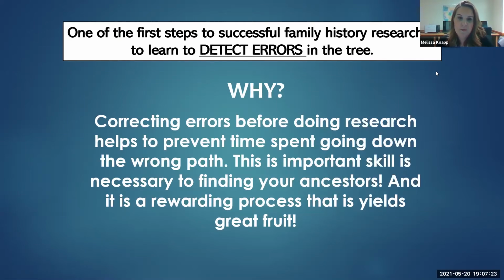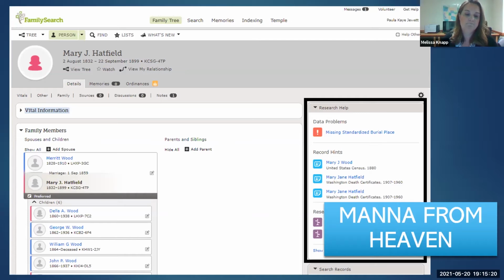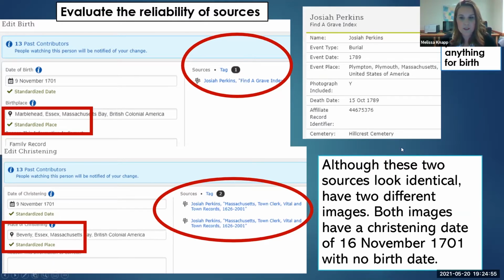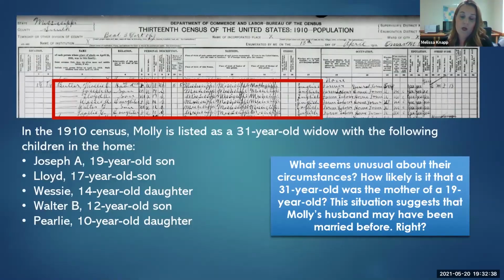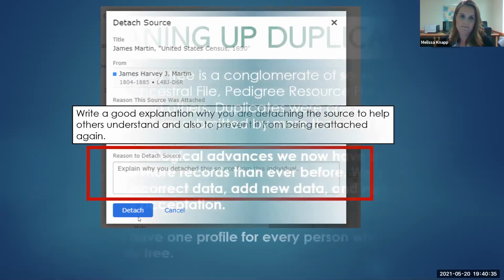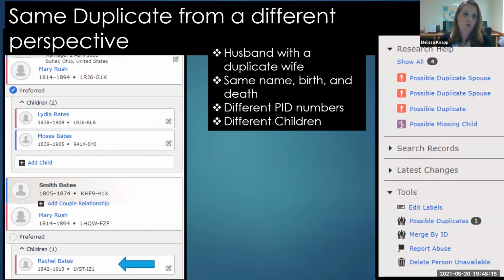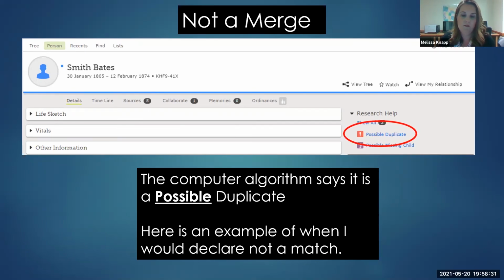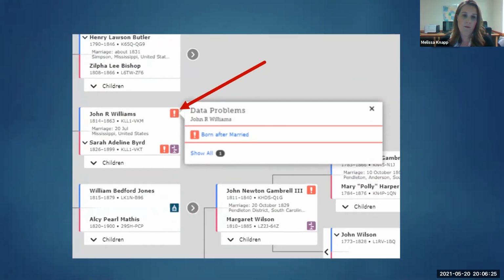FamilySearch Lesson Two: Cleaning Up Your Family Tree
How to correct errors, fix duplicates and incorrect merges, and other common mistakes in FamilySearch